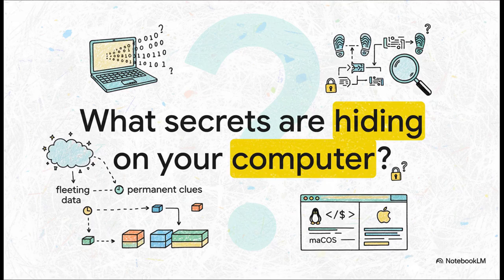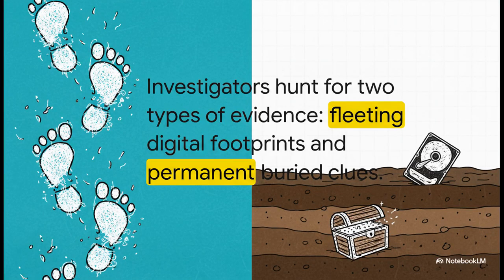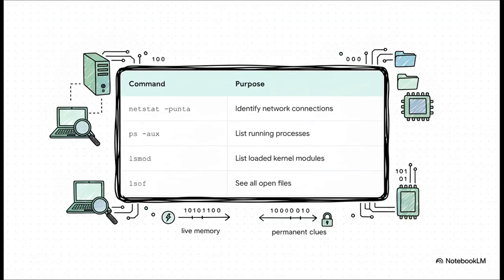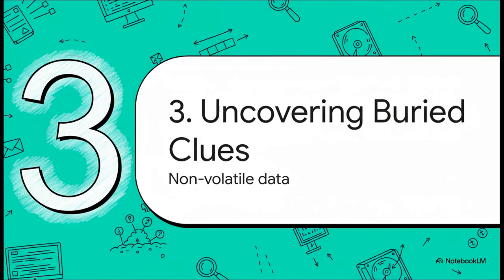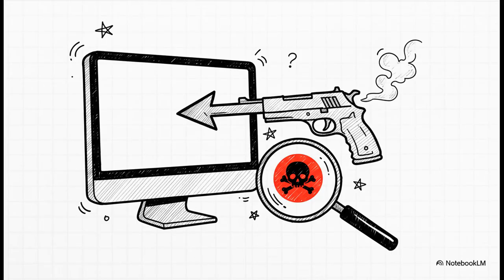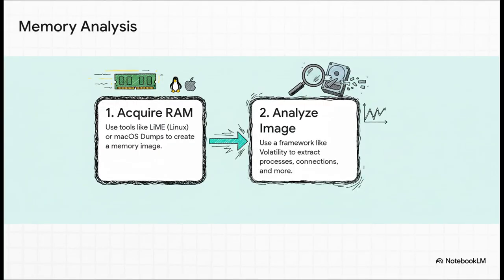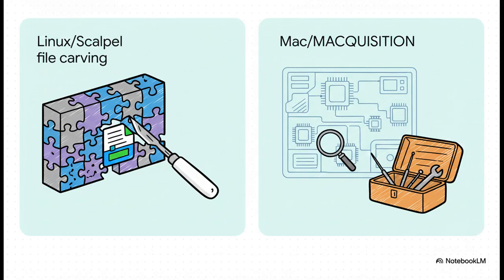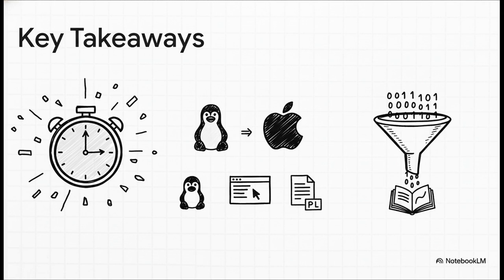Module 07 - Linux and Mac Forensics